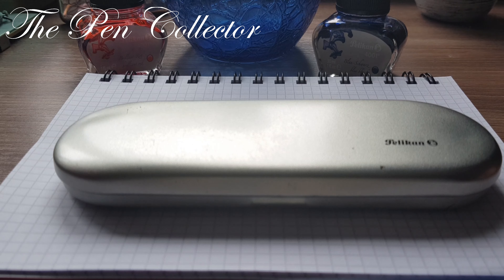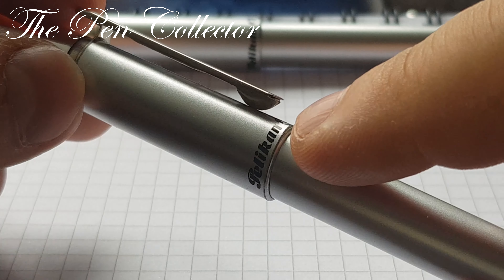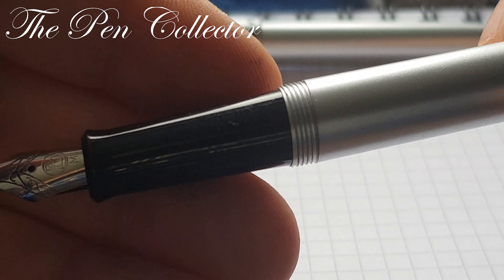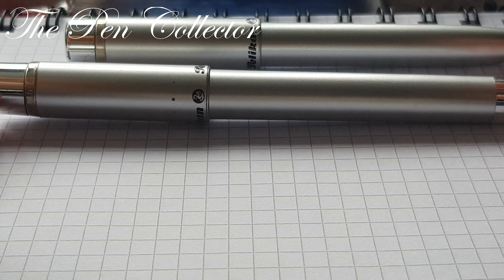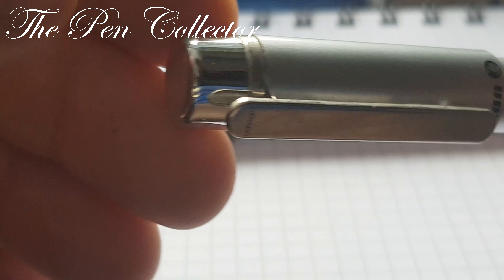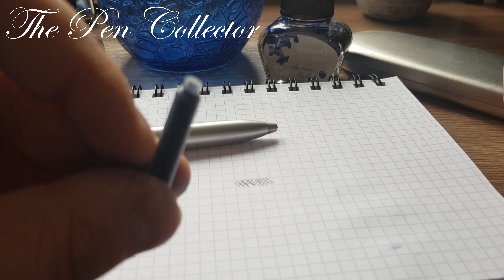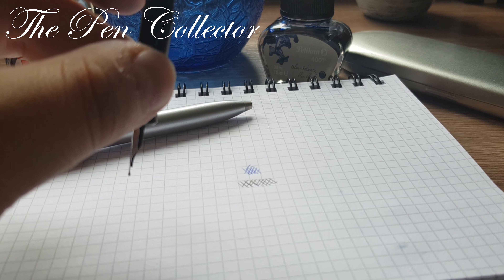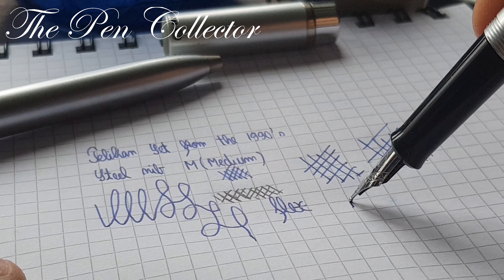Pelikan Silver Set 1990s Fountain Pen & Ballpoint Pen Review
This is my review of the Pelikan Siver Set from the 1990s. The set is formed by a ballpoint pen and a fountain pen with a beautiful and smooth steel nib.